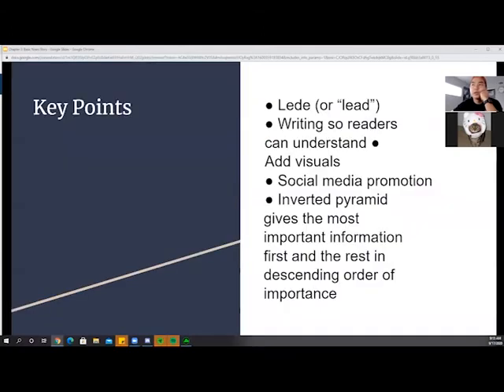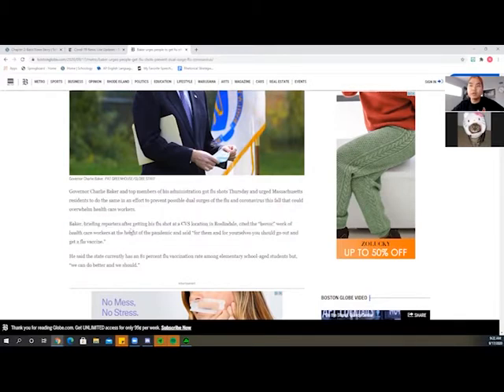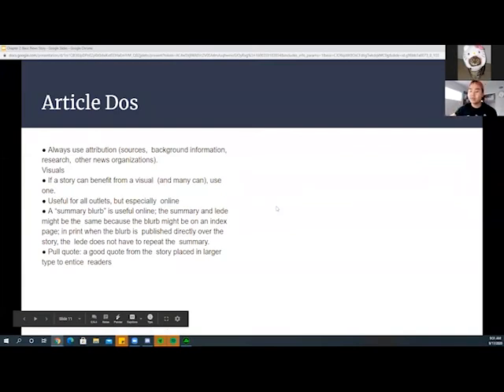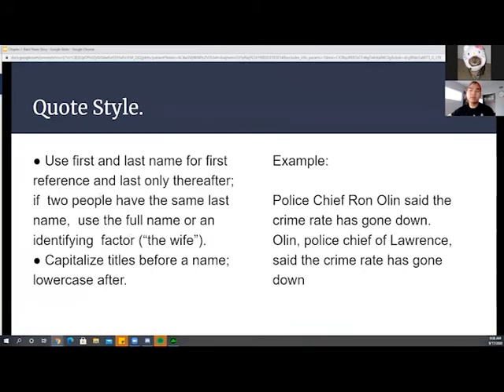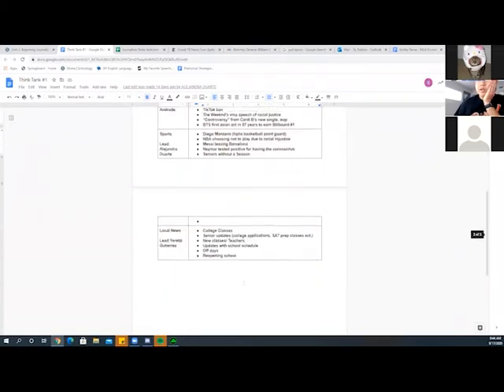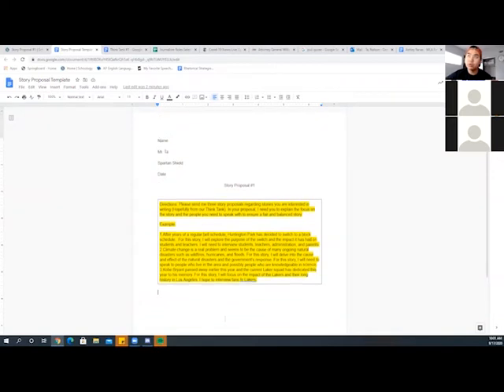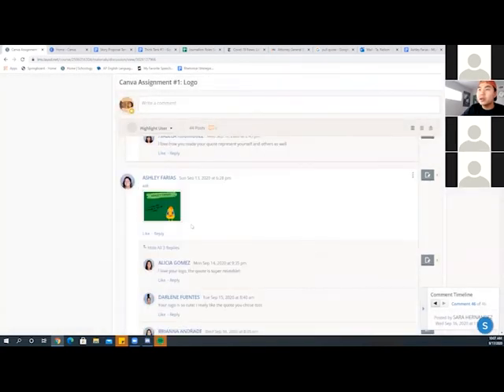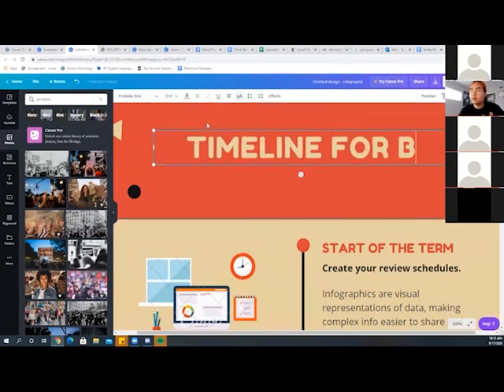Distance Learning: Spartan Shield (9/18)